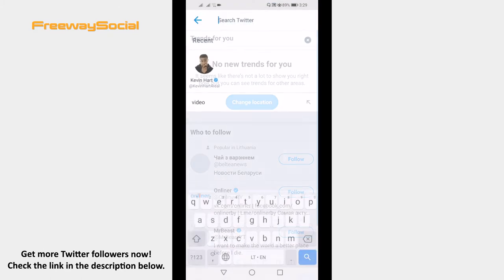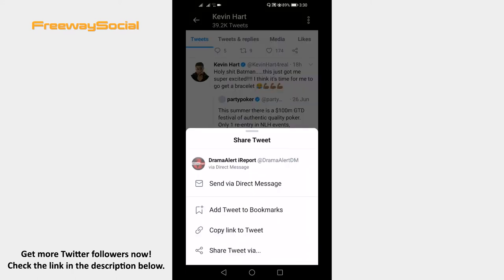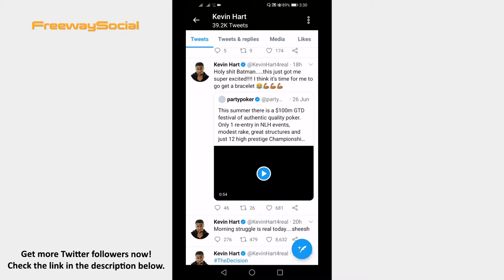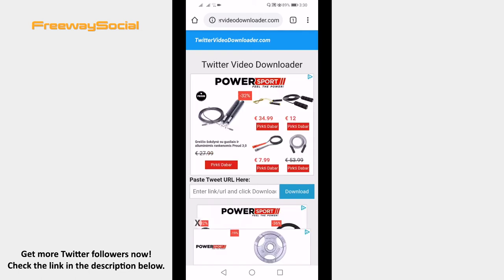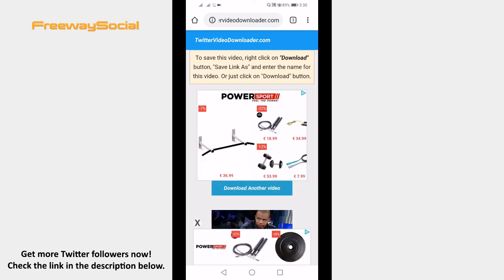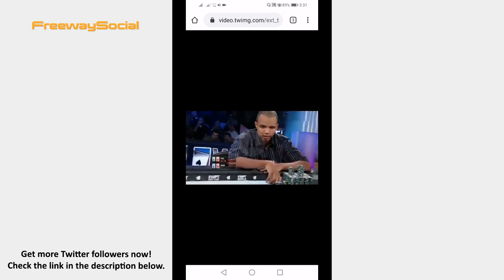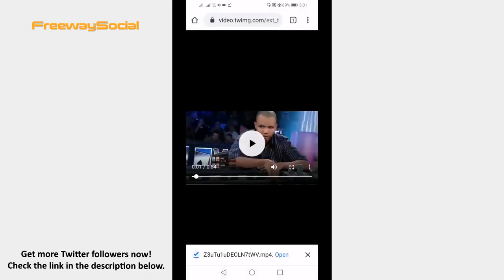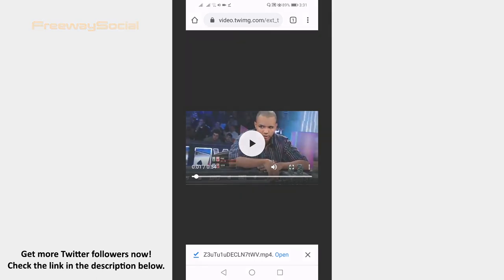How To Save Twitter Videos To Your Smartphone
In this video I am going to show you how to save Twitter videos to your smartphone!

If you just found an interesting video on Twitter and would like to save and download it to your mobile phone, then just follow these steps:

1. Open up Twitter app and login to your profile.
2. Find the video which you would like to save to your phone.
3. Click on share icon at the bottom right corner under the tweet.
4. From the menu, select “Copy link to Tweet”.
5. Now open up your internet browser and go to twittervideodownloader.com/ website.
6. Paste the link in the box and click on “Download”.
7. After your video has finished processing, choose the resolution you would like to download and click on “Download video”.
8. Click and hold on the video and choose “Download video” once again.

That’s it. Video should start downloading and it will be saved to your mobile phone’s memory.

I hope this guide was helpful and you were able to save Twitter videos to your smartphone.